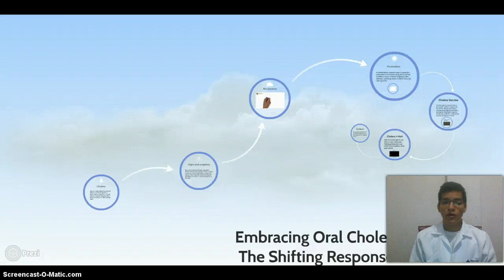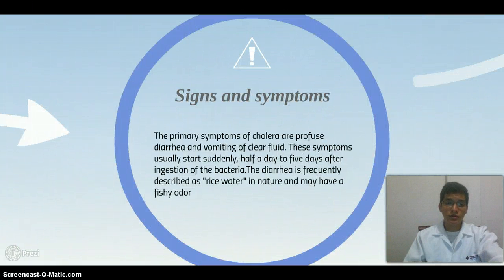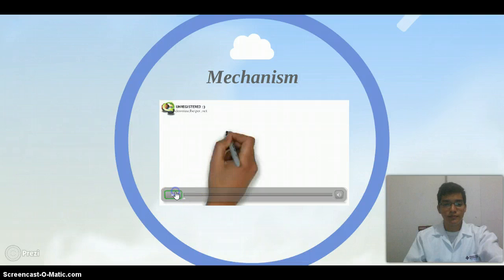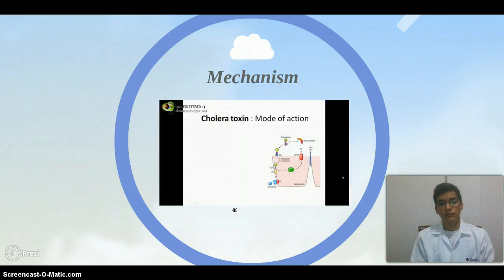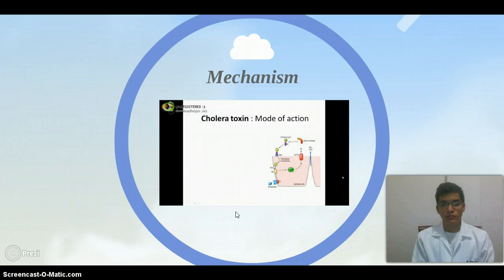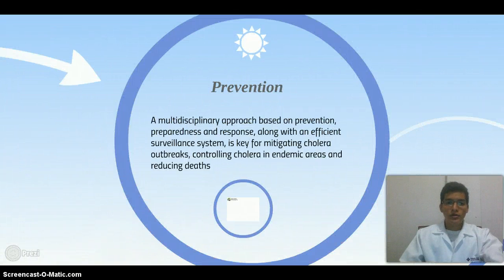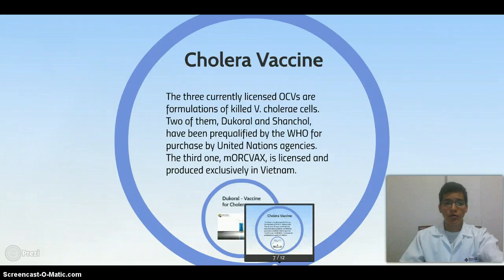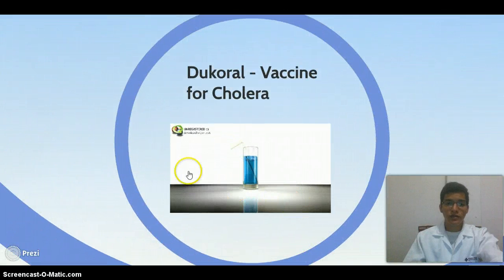Embracing oral cholera vaccine